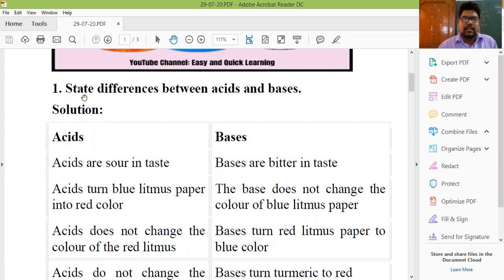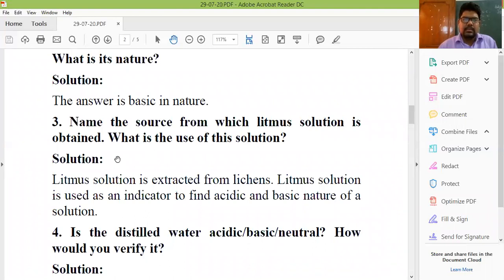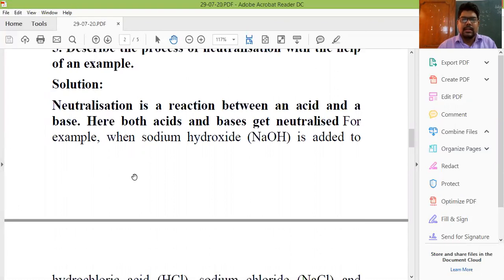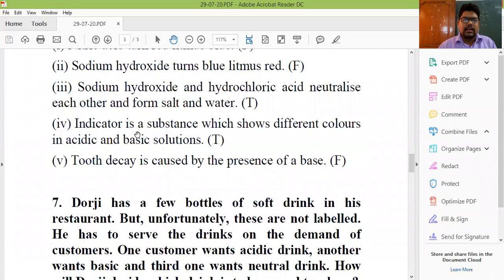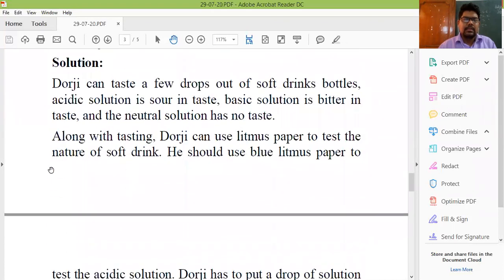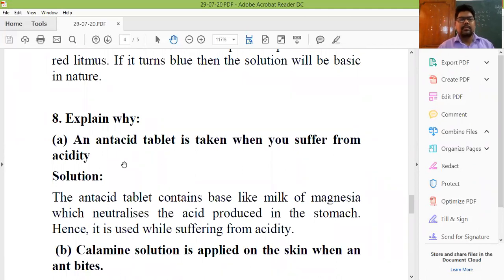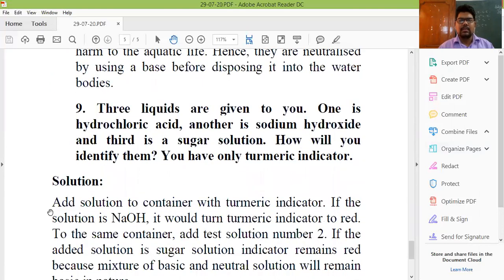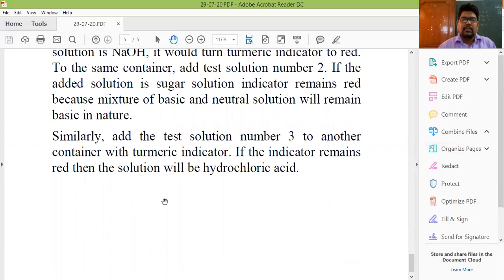ncert class 7 chapter 5 acid, base and salts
I have explain some important multiple choice questions